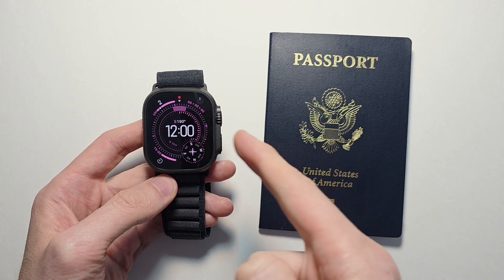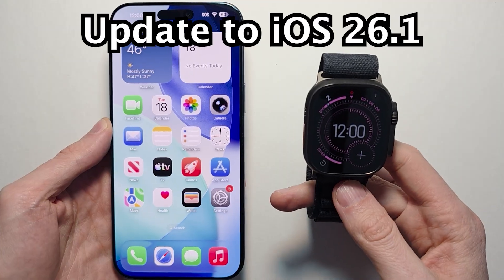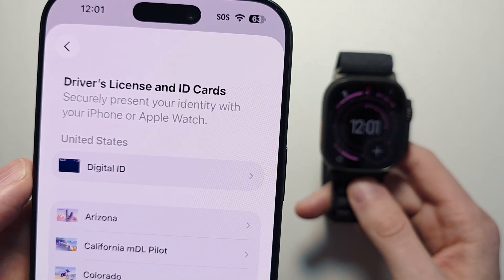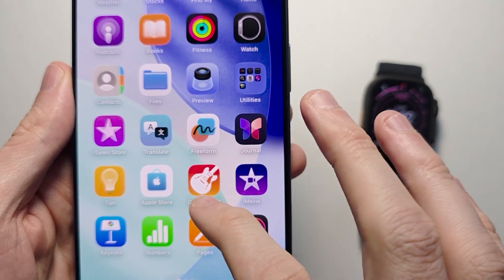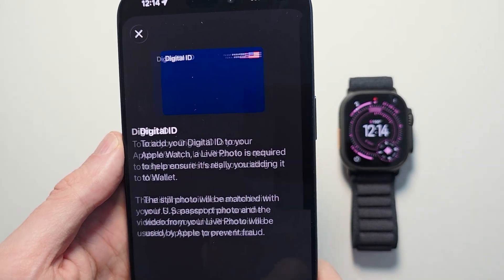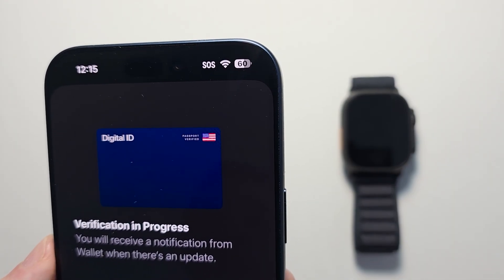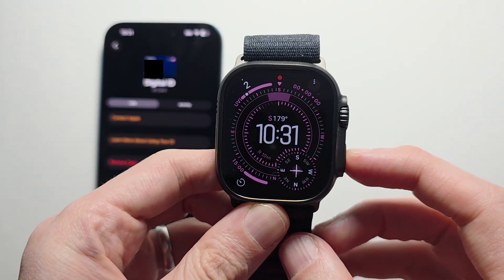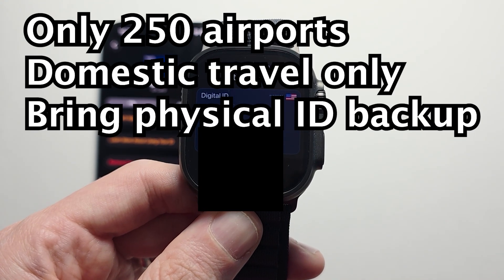Apple Watch: How to Add Digital Passport (USA)!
How to add your Digital ID United States Passport to your Apple Watch Ultra 3 or other Apple Watches running watchOS 26.1. You can use this to check in at TSA checkpoints at 250 airports in the U.S.